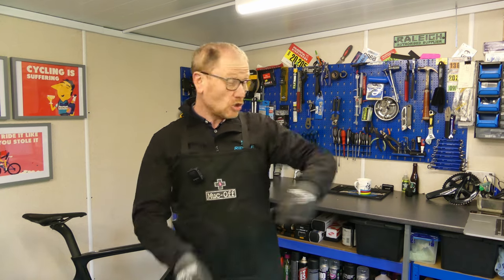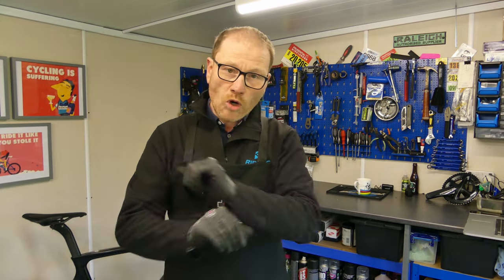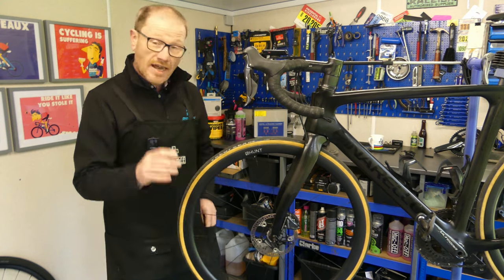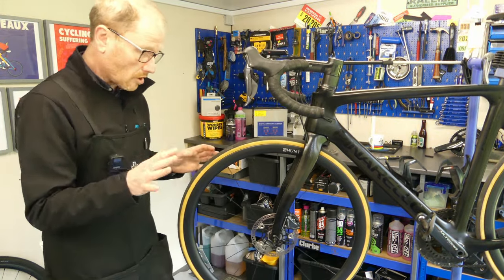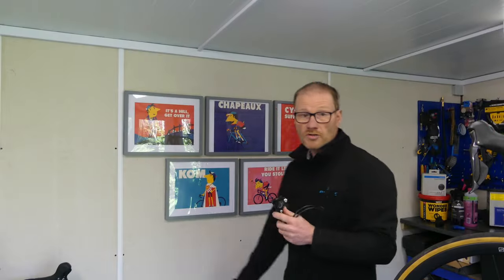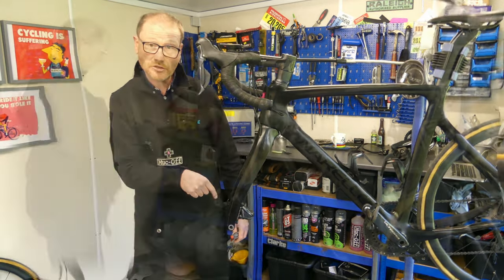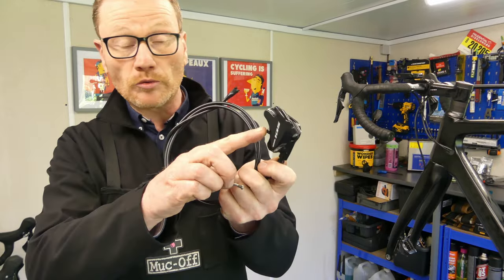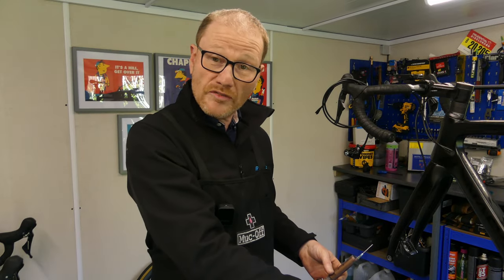How To Stop Disc Brakes Rubbing On Your Road Bike - Bike Maintenance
There is nothing more annoying than rubbing disc brakes. In this video, I show you how quick and easy it is to fix this problem on the vast majority of bikes using some basic tools.

*Most disc rub issues are caused by one of three things:*
Calliper Alignment
Warped Rotors
Sticky Pistons

*Here are the things I used in this video: *
Maintenance Stand

Magnetic Parts Tray:

Rotor Alignment Truing Fork

Crankalicious Brake Disc Cleaner

Copper Grease:

10 ml, 20 ml and 50 ml Syringe with 14G Green Mixing Kit

*Chapters:*
00:00 - Intro
010:04 - Calliper Alignment
03:12 - Warped Rotors
07:12 - Sticky Pistons

I am a regular road cyclist based in the North West of England. I have been a cyclist my whole life, and try to get out every day. The purpose of my YouTube channel is to share the knowledge I’ve built up in my 40 years as a cyclist.